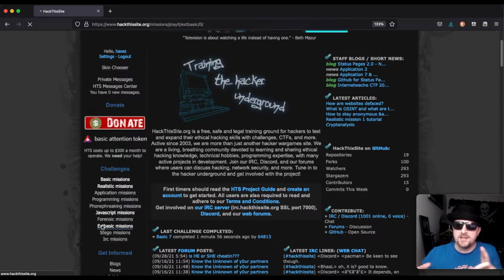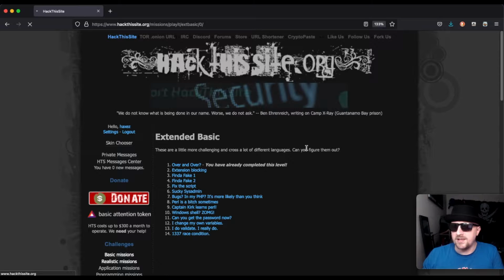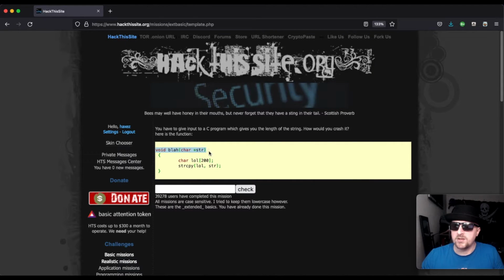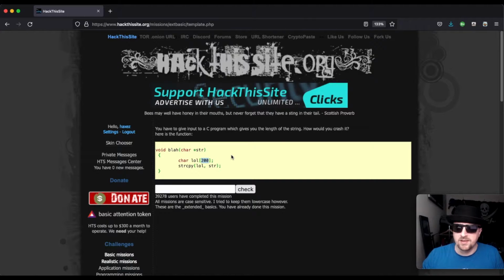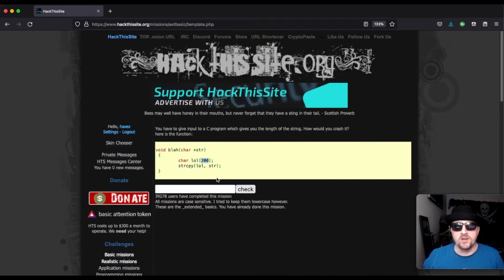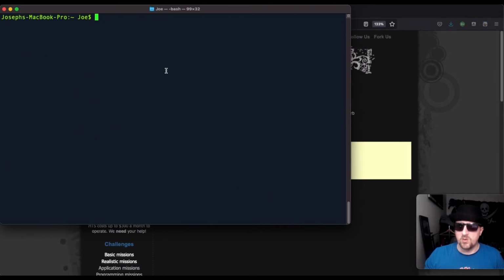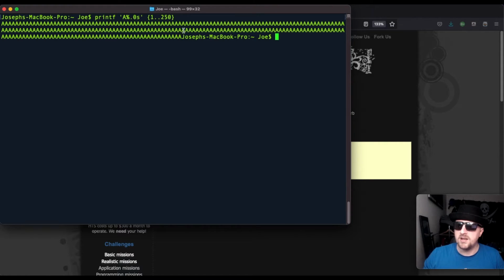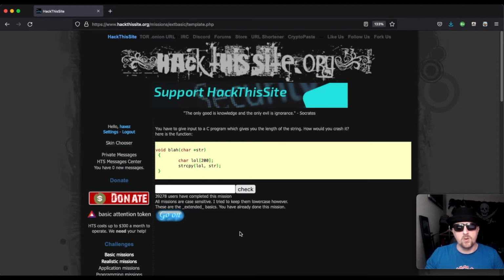Hack This Site: Extended Basic – Mission 1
Hello and welcome to HaXeZ where today we’re looking at Hack This Site Extended Basic Mission 1. The mission is titled “Over and Over?” and requires you to perform a buffer overflow to complete it. Upon navigating to the mission we are greeted with a message that explains that we have a C program that calculates the length of the user input. It goes on to explain that we need to crash the program. It also provides us with the source code of the application.